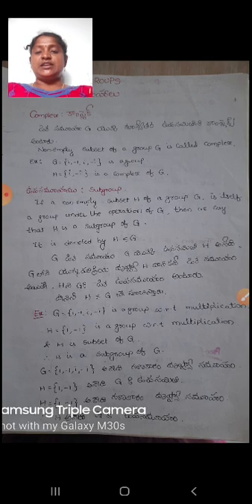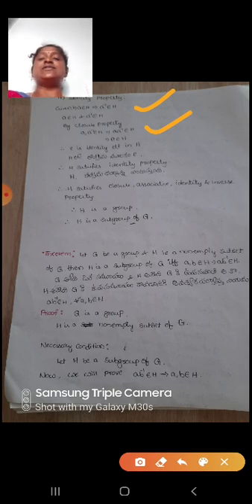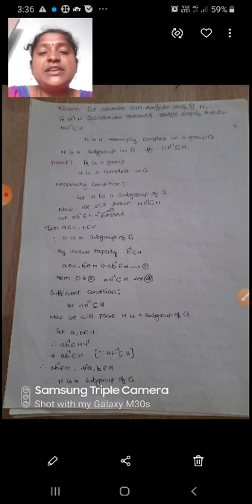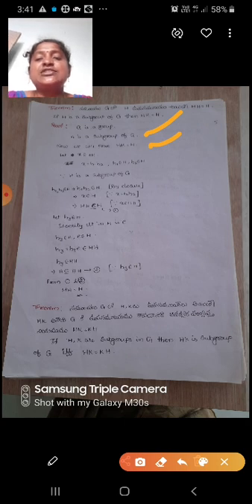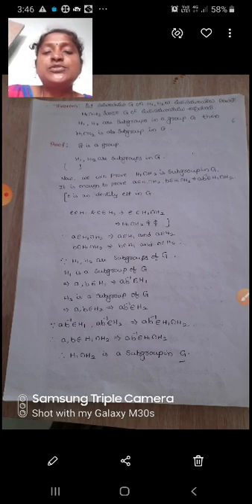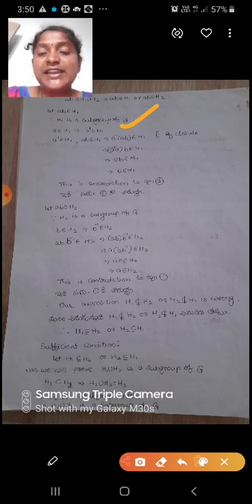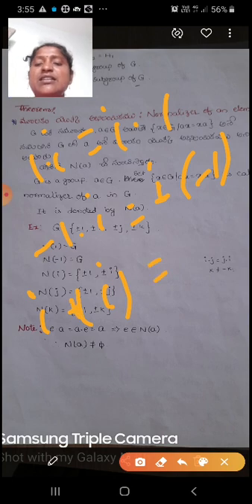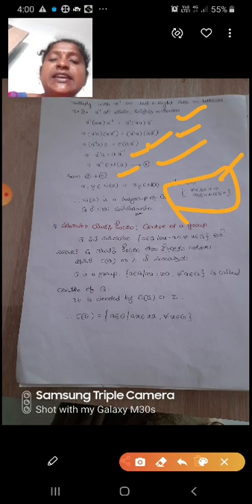Subgroups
Definition and theorems of Subgroup